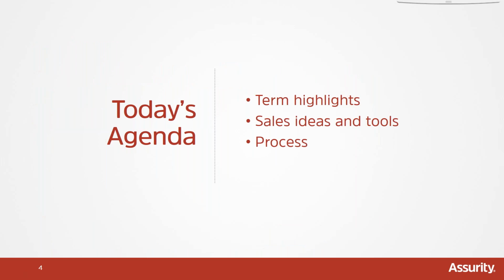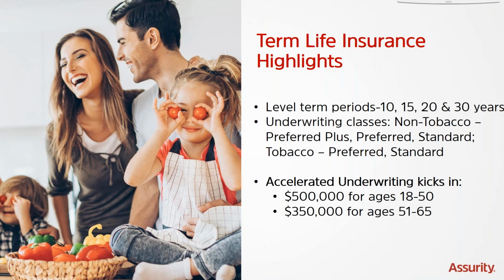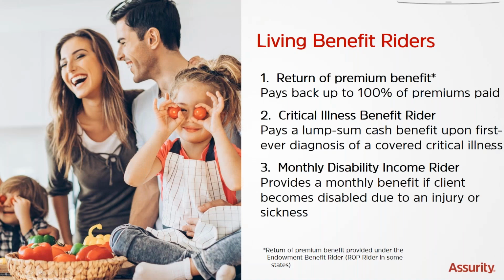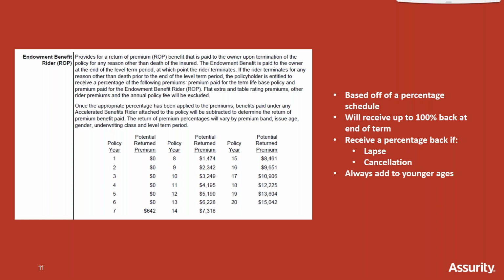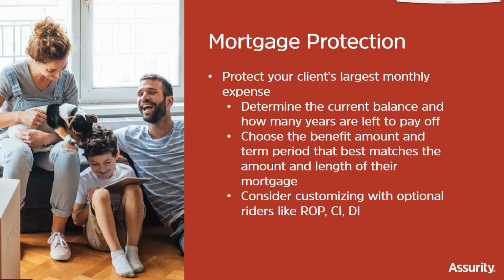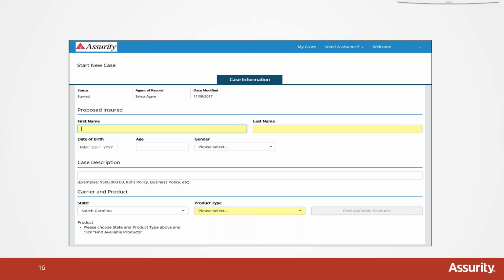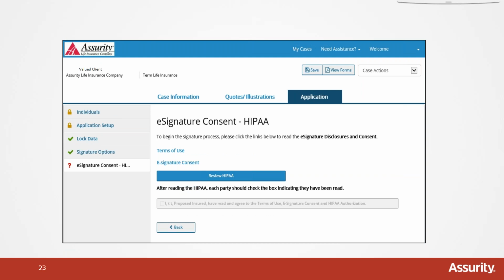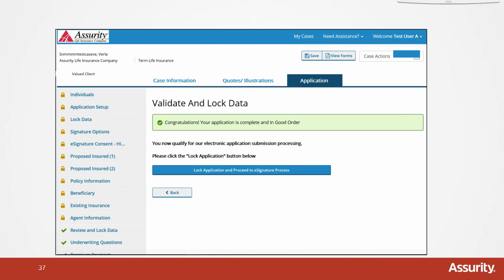Sales Strategies Webinar 1 of 5 | Mastering Mortgage & Income Protection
Assurity’s Morgan Hohbein reviews the top Disability Income and Life Insurance sales strategies from 2018. In this five-part webinar series, each presentation covers a different sales idea and plan.